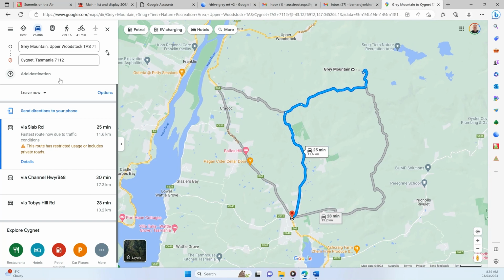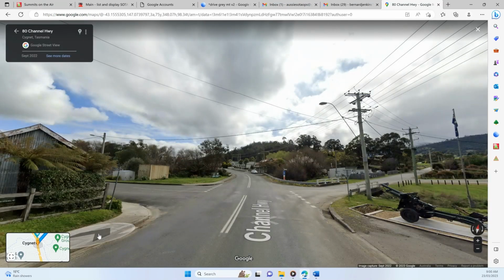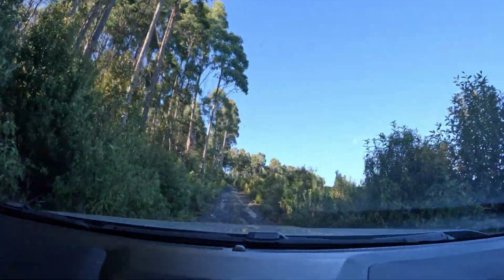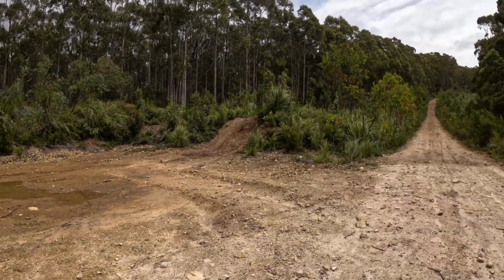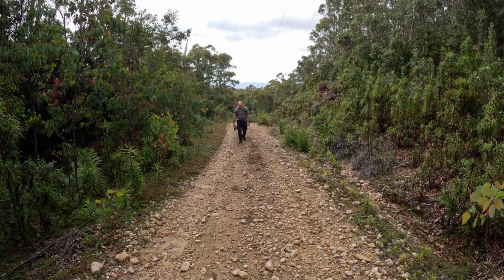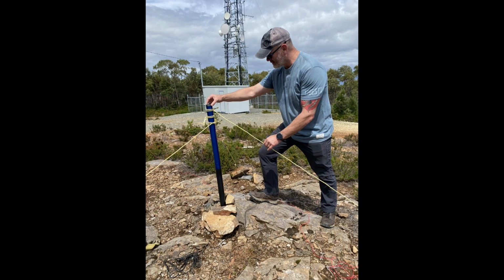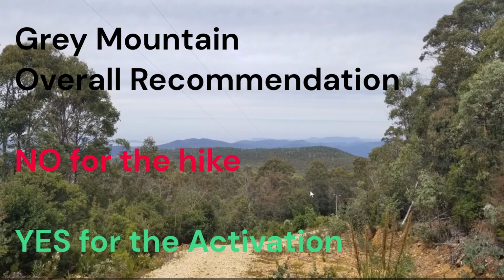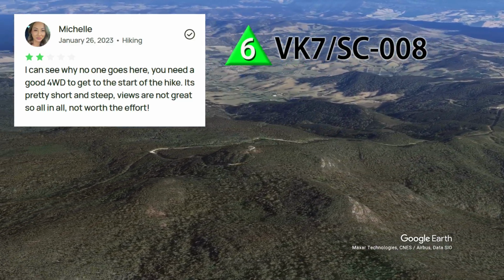Is Grey Mountain, Tasmania worth the effort?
SOTA activation at VK7/SC-008 drive from Cygnet to the trail head, walk to the peak and activation with our recommendation overall.